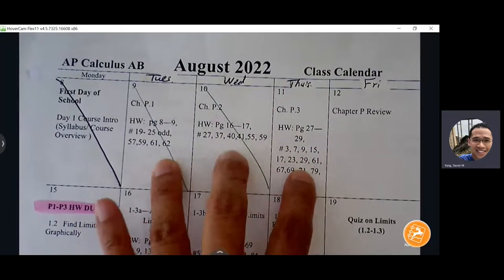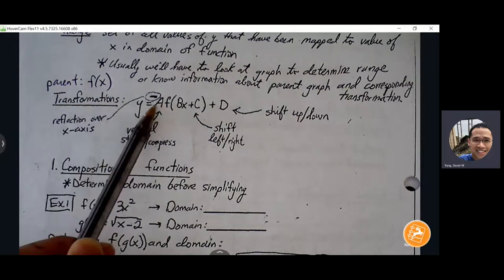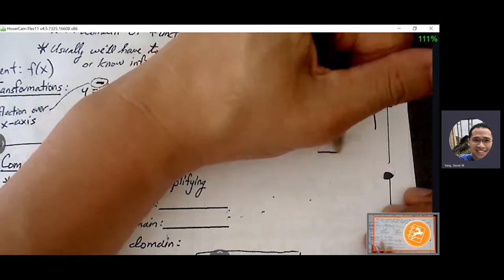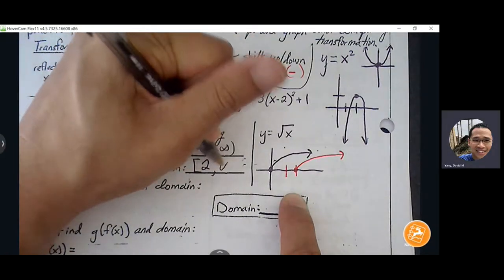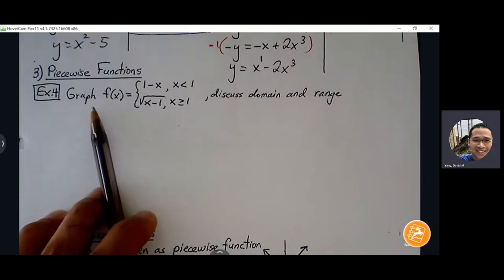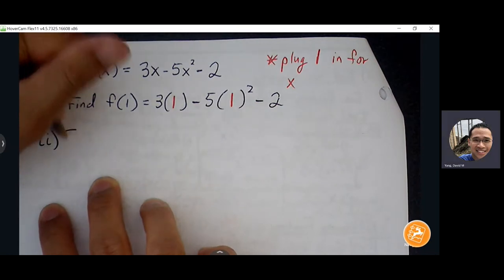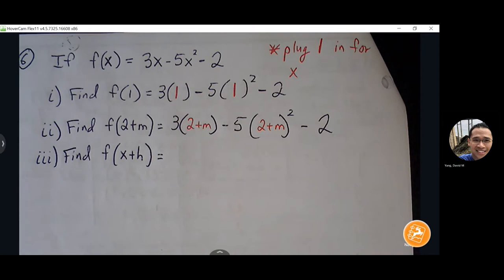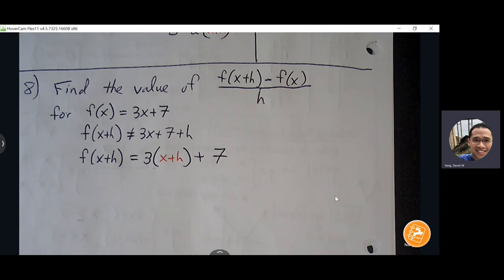P.3 Notes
AP Calculus AB - Thurs. Aug 11, 2022